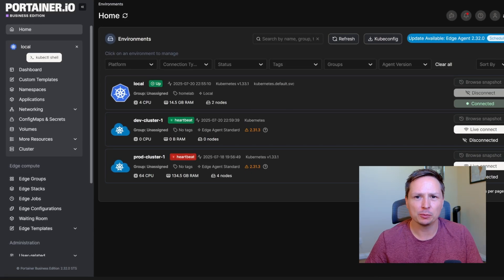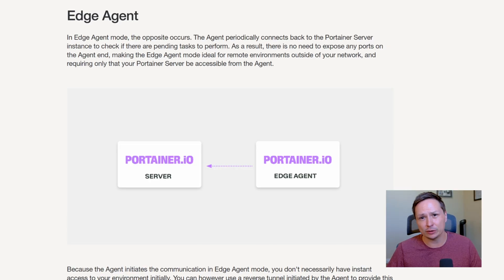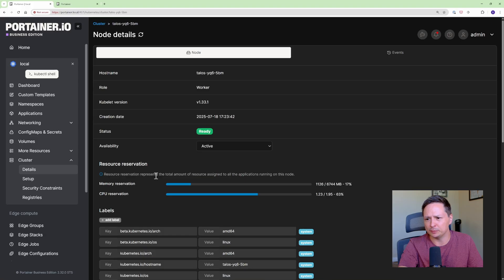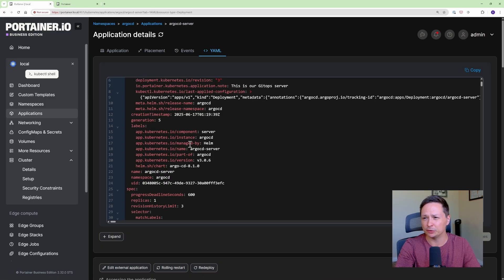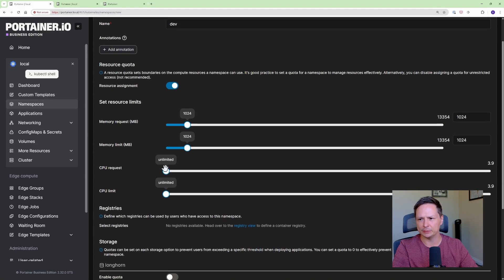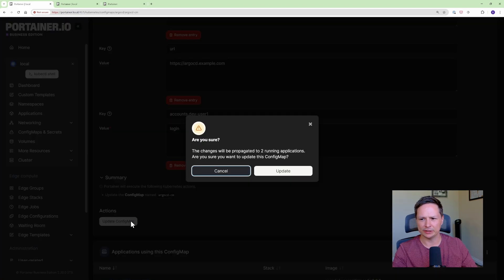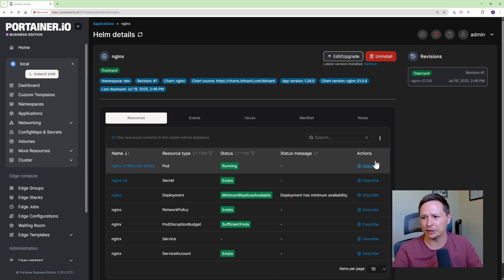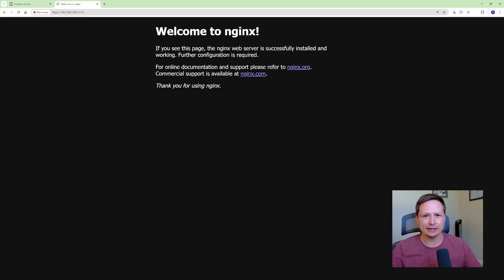Portainer: The Ultimate Kubernetes Management Tool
Portainer is a powerful open-source tool that simplifies managing Kubernetes clusters. This video provides a comprehensive guide to using Portainer, covering its features, benefits, and practical applications for managing your Kubernetes environments.

📘 Chapters:
0:00 What is Portainer
0:43 Portainer - Managing Clusters
1:58 Live Connect/Kubectl
2:58 Managing Nodes
3:59 Applications
7:10 Namespaces
8:43 ConfigMaps/Secrets
9:48 Installing Helm Charts

🛍️ Amazon (Lab/Gear/Books)